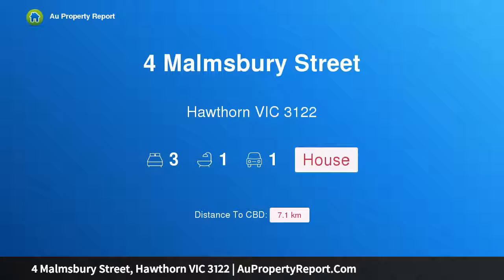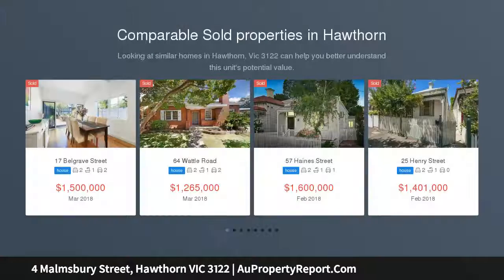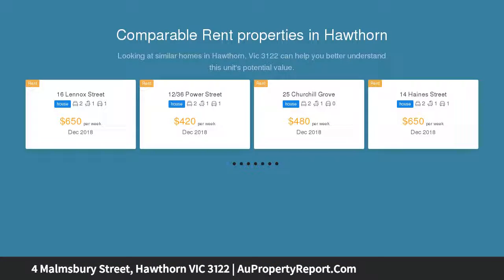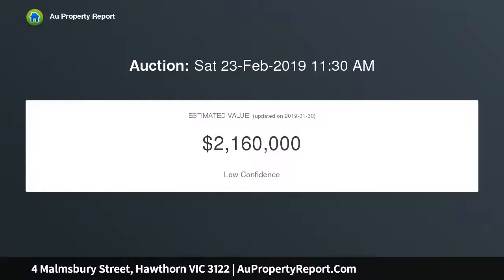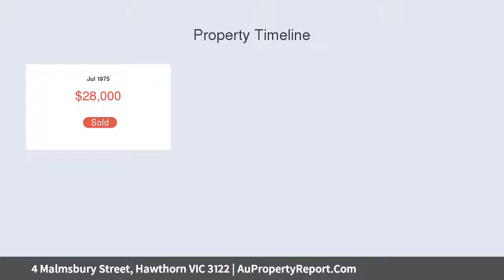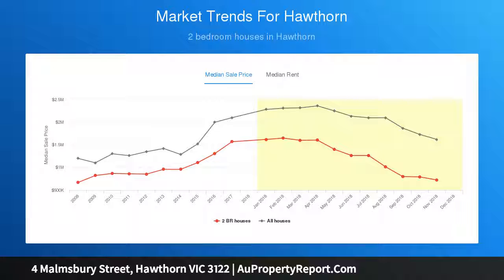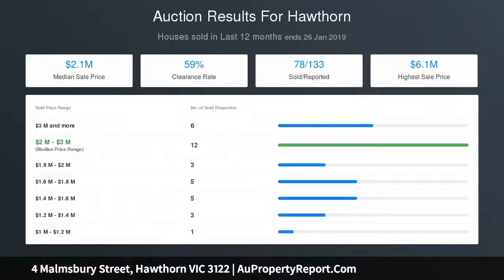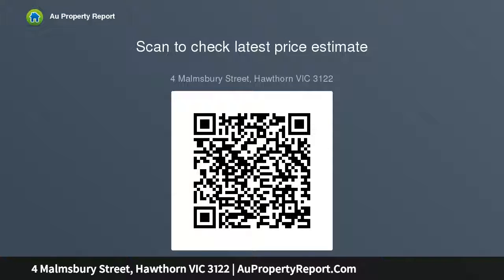4 Malmsbury Street, Hawthorn VIC 3122 | AuPropertyReport.Com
4 Malmsbury Street, Hawthorn VIC 3122
Property Type: house
Bedrooms: 3
Bathrooms: 3
Car Space: 1
Rare Opportunity with Surplus Land